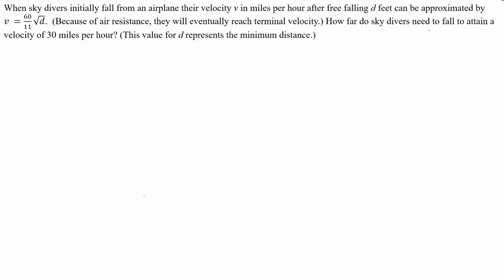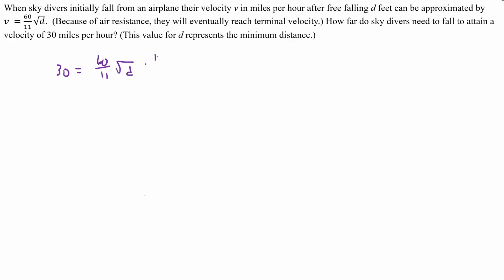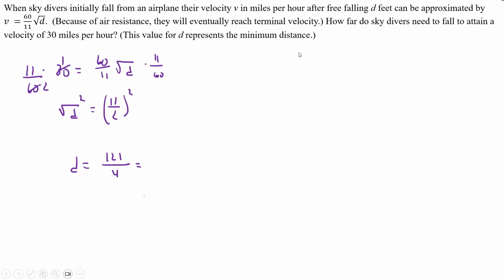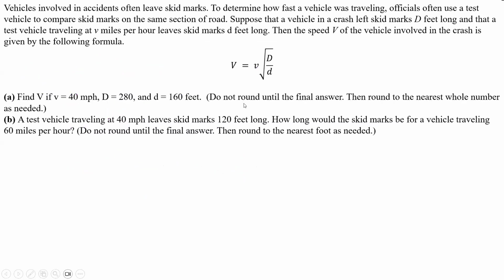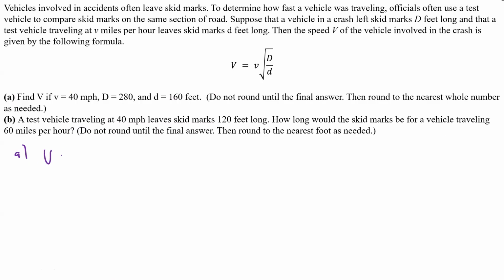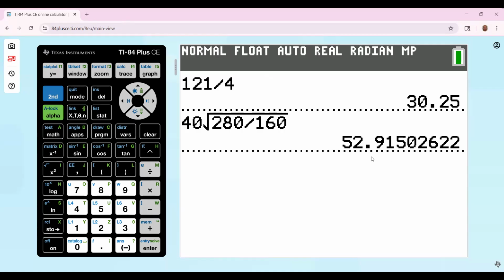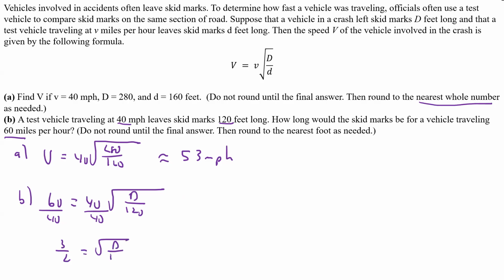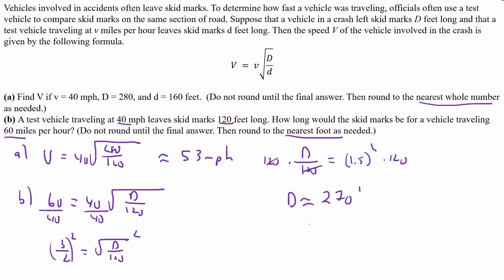Section 10.6 Exercises Pt XVII